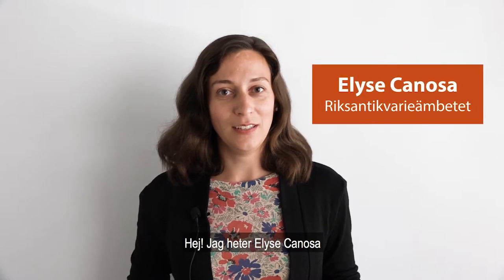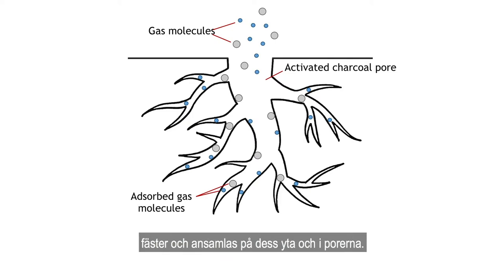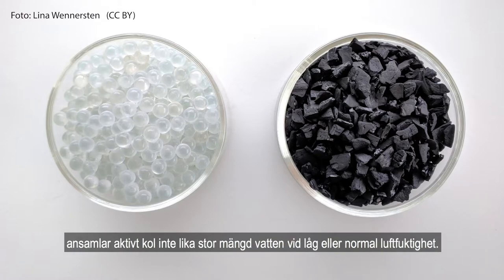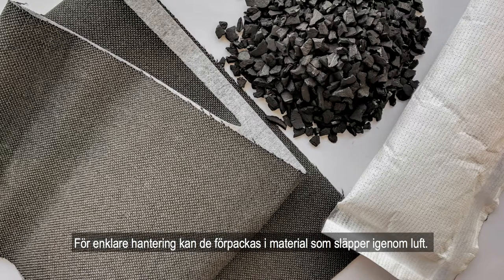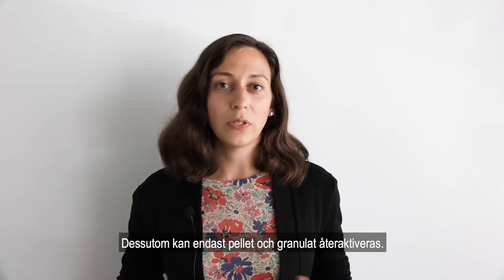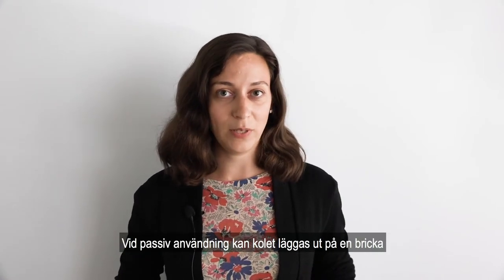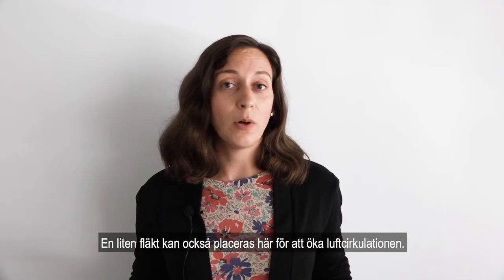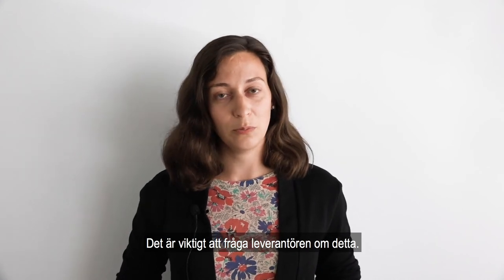Bättre materialval: Aktivt kol för att minska emissioner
Här berättar Elyse Canosa från Riksantikvarieämbetet vad aktivt kol är och hur det kan användas för att minska skadliga emissioner.
Bra materialval för utställning, packning och förvaring ökar museiföremålens livstid. Det här är en av flera filmer med handfasta tips om hur du väljer bättre material. Fler filmer hittar du här